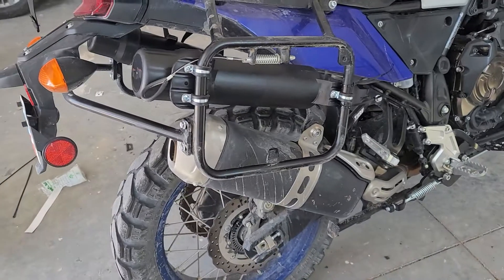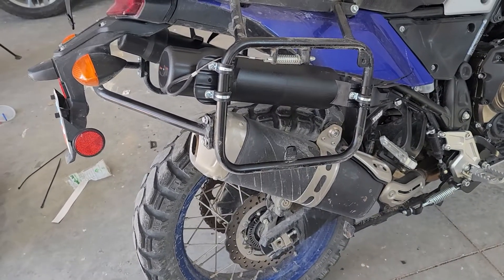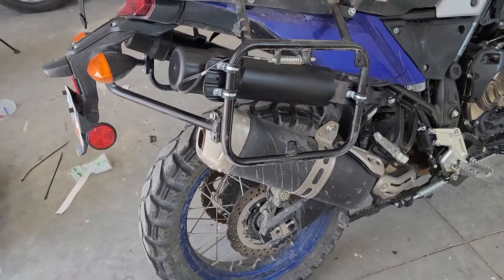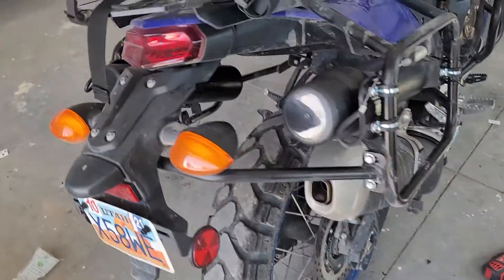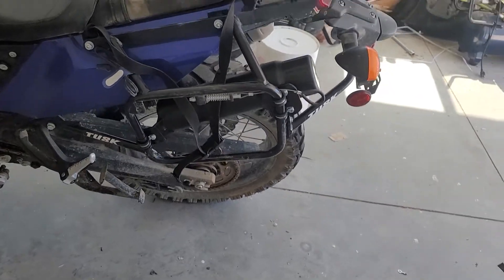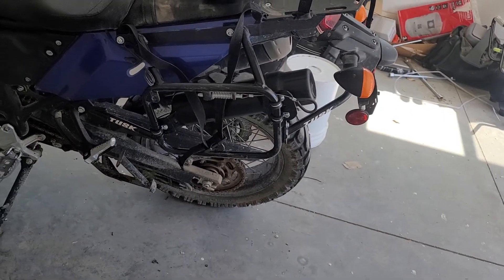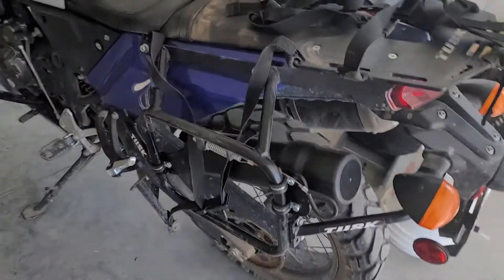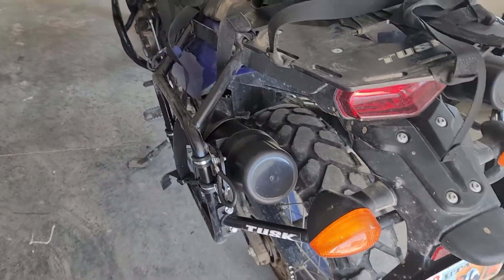Yamaha Tenere 700 plastic tool box install. Simple and Easy. Fitted to the Tusk Panier Rack System.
I saw this install for several different bikes and decided to try it on my T700 with Tusk panier racks. They fit great and no problems attaching the paniers.